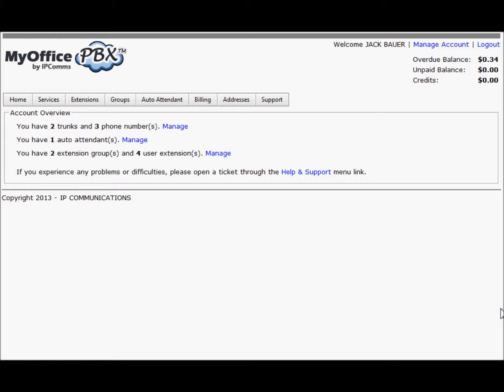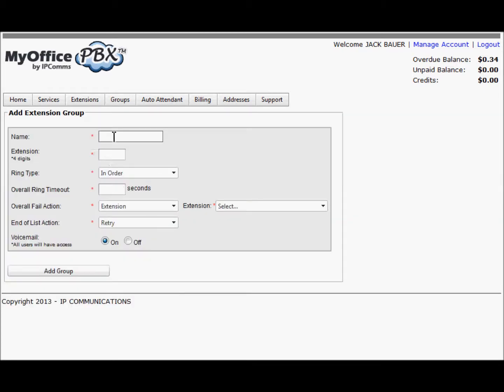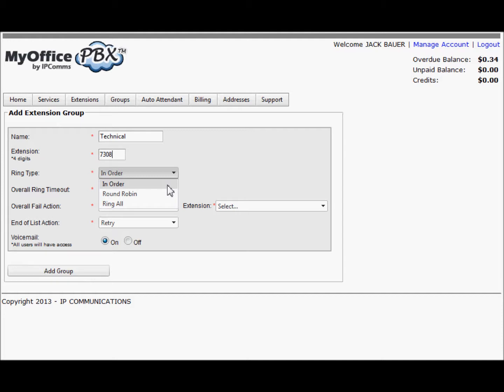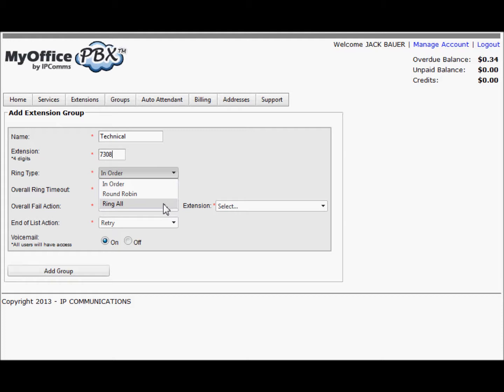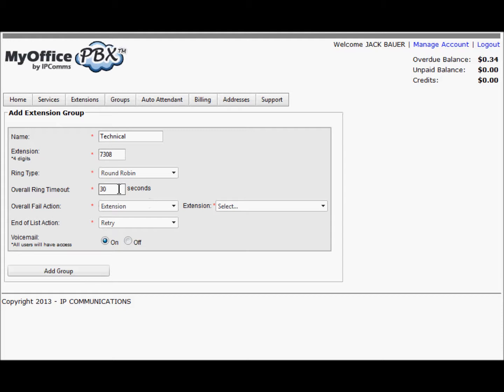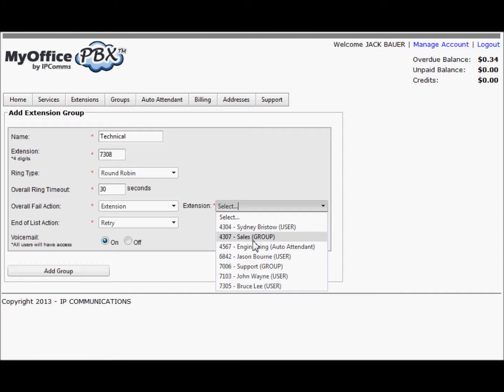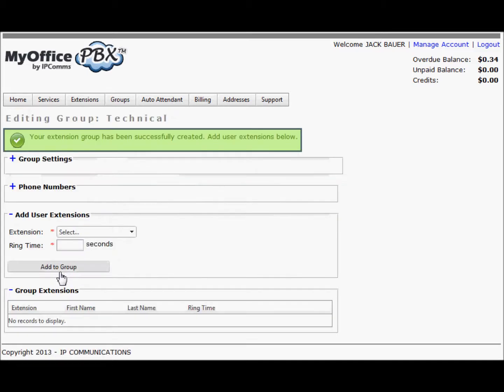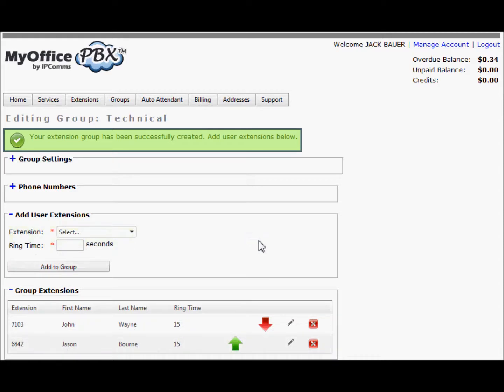MyOffice PBX: Creating Hunt Groups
Creating Hunt groups for MyOffice cloud-based pbx.